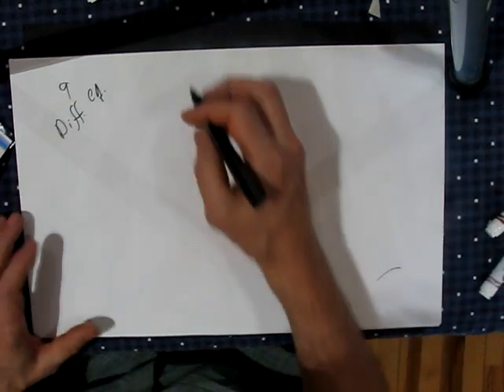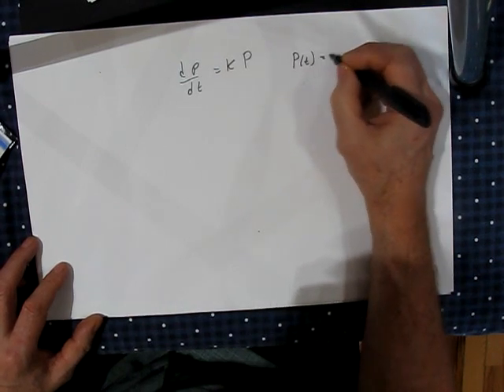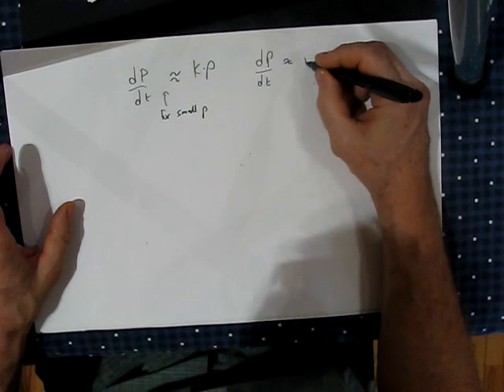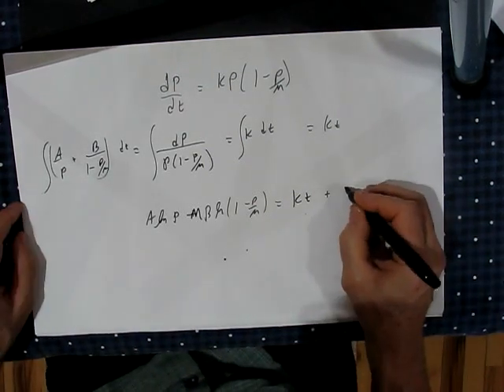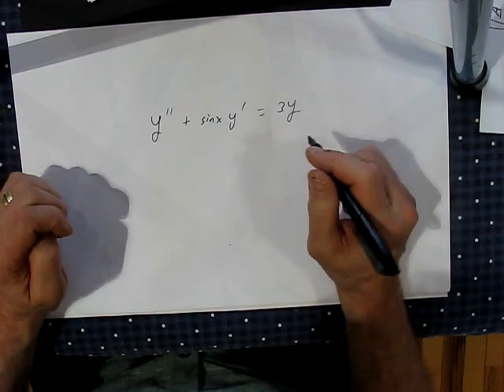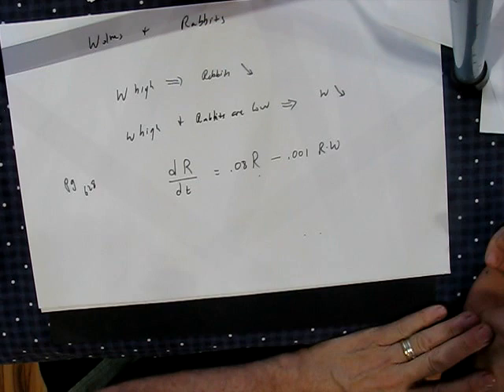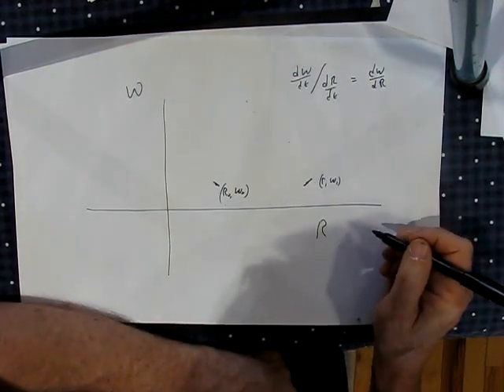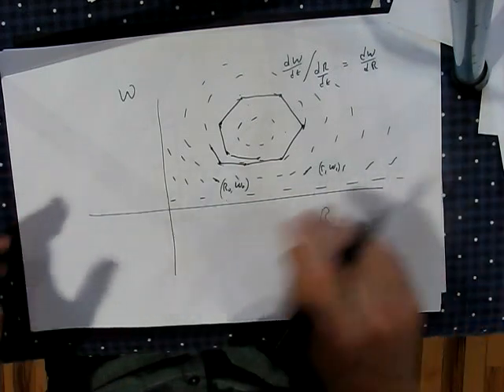Calc9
Differential equations episode